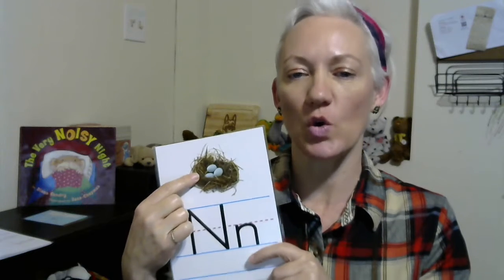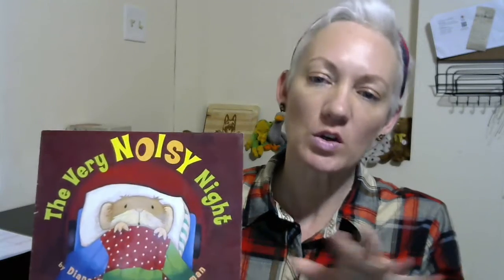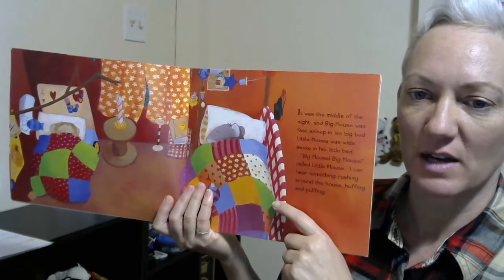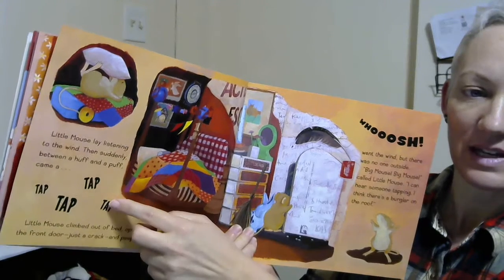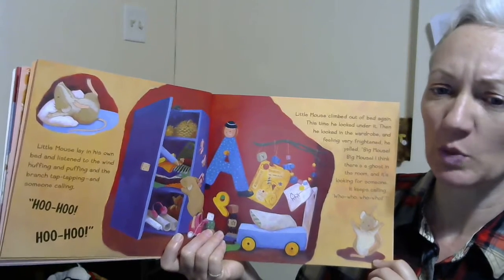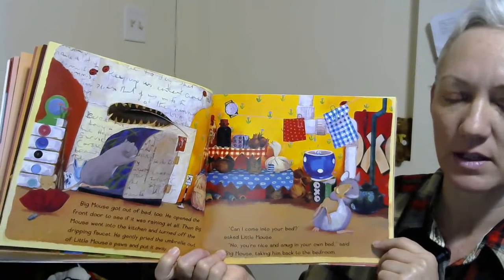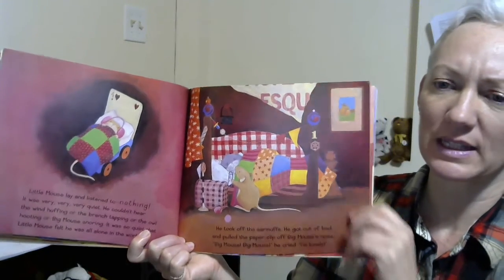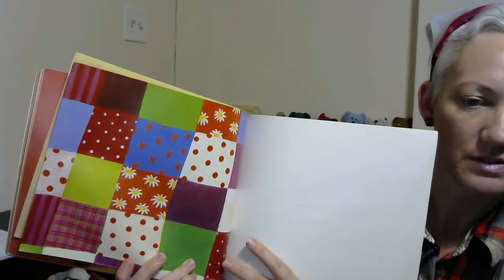The Very Noisy Night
Activity One: from Teaching Strategies
Finding and making patterns
Guiding children to understand patterns is a foundational skill in mathematics. Use these pattern activities to explore your home in a new way!
Modeled Moment: Setting the Table (preschool)
Patterns are everywhere, even at the dinner table. Show your child the order of placing silverware from left to right: salad fork, dinner fork, spoon. Ask your child to help you repeat the same pattern for the other place settings. Ask what comes first, second, and last.
Modeled Moment: What Comes Next? (pre-Kindergarten)
While this video is modeled outside of the home, the same activity can be done at home and we encourage families to follow all state and CDC guidelines. Give your child a simple number pattern like 1, 2, 3, and ask "What two numbers come next?" (4, 5). Next try a pattern counting by tens such as 30, 40, 50. What comes next? Invite your child to challenge you with a pattern sequence!
Activity Two: Traffic Jam from Mighty Minutes (preschool)
Objective: Demonstrates knowledge of patterns
What You Do:
1. Demonstrate how to make different horn sounds with actions, e.g., “beep” while pressing car horn in front of you; “honk” while pulling truck horn string; and “toot” while squeezing a horn.
2. Create a simple pattern with the horn sounds and actions.
3. Invite the children to walk with you in a line as you repeat the pattern together.
• Invite the children to create their own patterns and lead the line.
• Create more complex patterns for the children to repeat.
• Adapt the activity by making patterns using different sounds and motions.
• Invite children to select one vehicle sound and lead them on a walk as you tell a story, e.g., “We’re going down the highway. We’re coming up to a red light, we better stop. The light is green, let’s go!”
Activity Two: Opposite Patterns from Mighty Minutes (pre-kindergarten)
What You Do:
1. Give the students some examples of opposite action pairs, e.g., reach up high/reach down low, thumbs up/thumbs down, face forward/face backward. Explain that the students are going to use opposite actions to create a pattern in a line.
2. Choose a pair of opposite actions and help the students use them to create an ABA pattern in a line, e.g., the first student reaches up, the second touches the ground, and the line continues, alternating the actions.
3. Repeat the activity using different opposite actions.
 • Invite the students to suggest their own opposite actions to use in the pattern.
• To add complexity, write symbols that represent the pattern on a chart. Show the students how to read the pattern and move the way the symbols tell them to. For example, if the pattern is XOX, explain, “If you are an X, you will reach up high. If you are an O, you will reach down low.” At first, you may need to say the pattern as you demonstrate the actions
Totally Cool Oil and Water Science Experiment!

Activity Four:
Letter N
Practice this letter sound with your children.
Make a list of I words.
Can your child make a story using these words?
Activity Five:
“As Quiet As A Mouse”
What other things can you do quietly? What other quiet animals are there? How about loud animals? What animal could you be? What loud things could you do?
The Very Noisy Night by Diana Hendry
Little mouse is having some trouble sleeping. Do you ever have trouble sleeping? What do you do? Tell me a story about what you do. Draw a picture of something little and something big. Make a comparison chart of big and little things in your home. Who is big in your family and who is little?
There really aren’t any premade lessons/activities for this book so…
1. On the end page we see lots of squares with different patterns on them. We see the mice using these blankets. They’re called quilts. DO  you have anything like this? Have your children use fabric scraps or let them cut up old pieces of clothes and attempt to sew them into a mouse quilt.
2. Pause the story and look at the illustrations. There is a lot of stuff in their room. What can you identify? Use some small things in your home to make a mouse house. This is called architecture.
3.  Mouse has a big imagination and seems anxious. What could you do to help him calm down?
4. Make mice puppets and act out the story or make up your own.
Hope to see you all soon,
Ms. Curtis